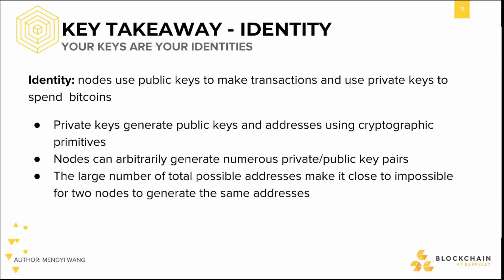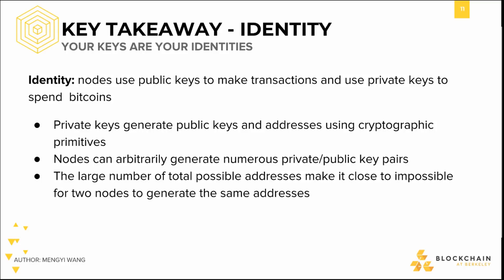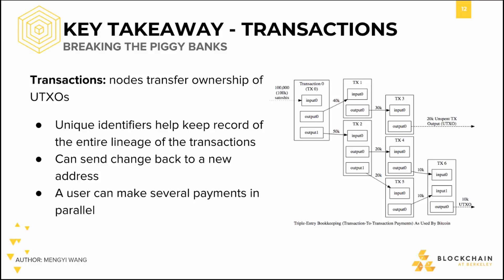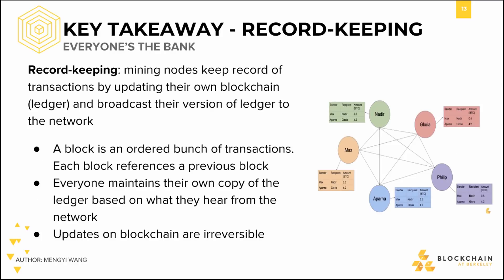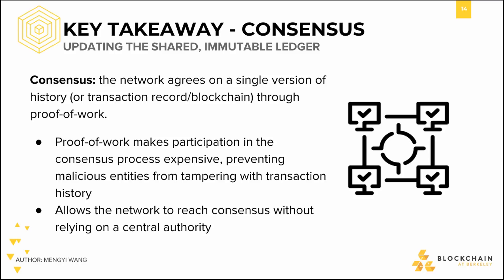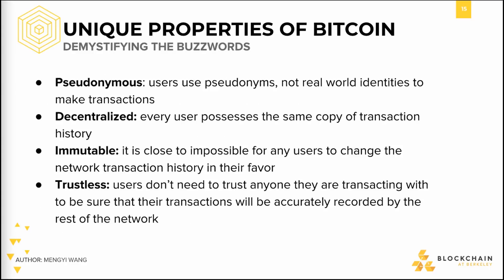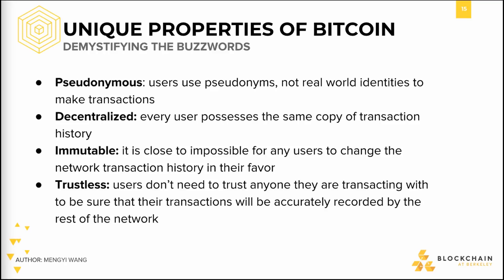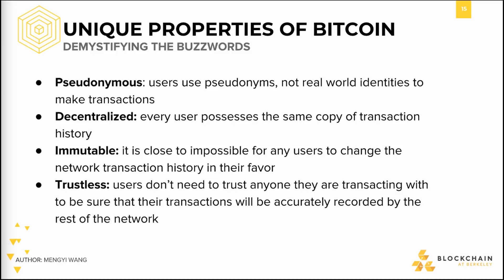[CS198.1x Week 1] Bitcoin Review